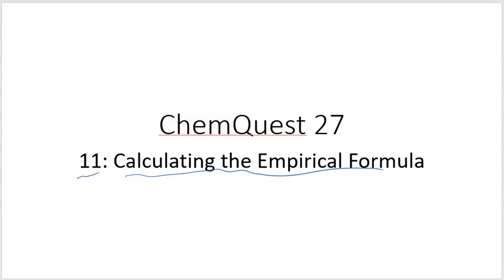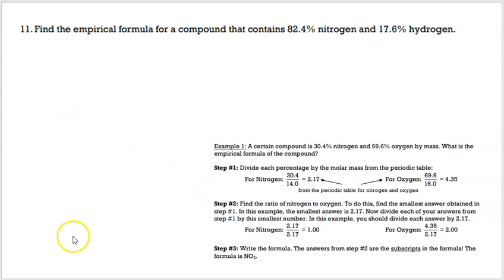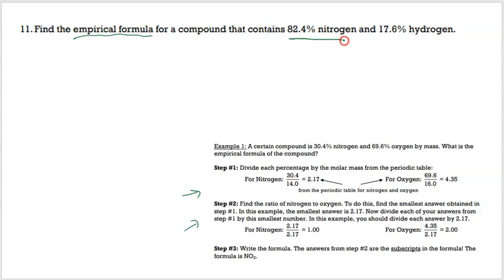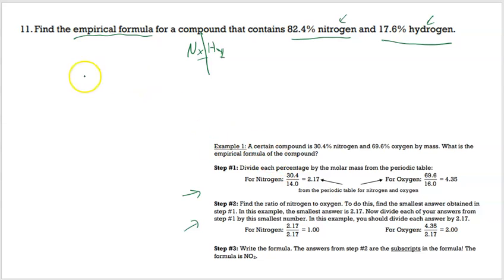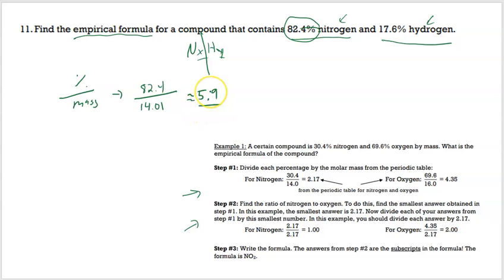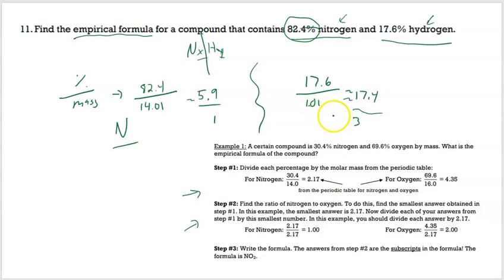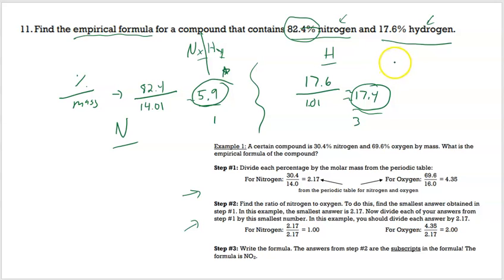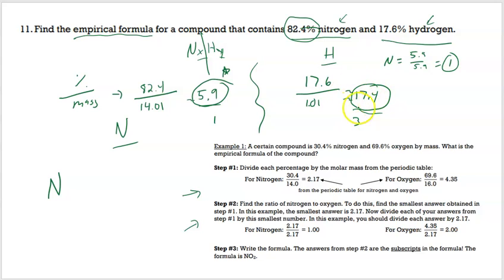ChemQuest 27 Critical Thinking 11